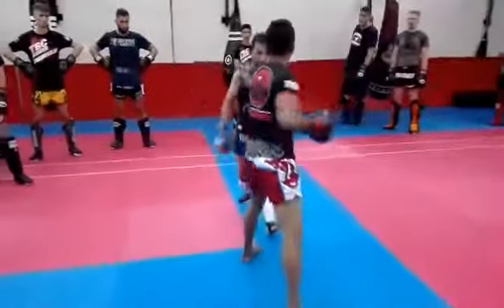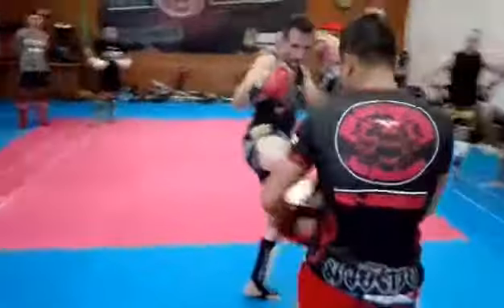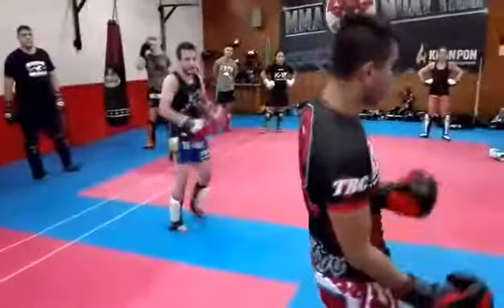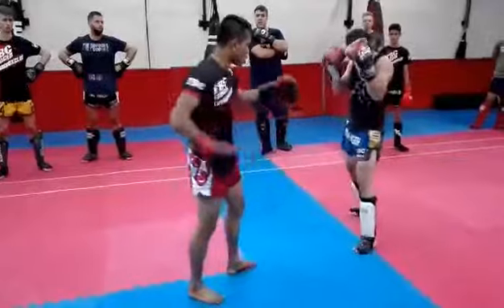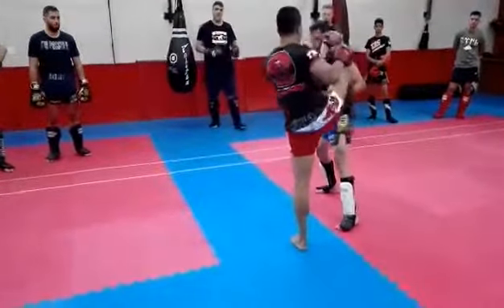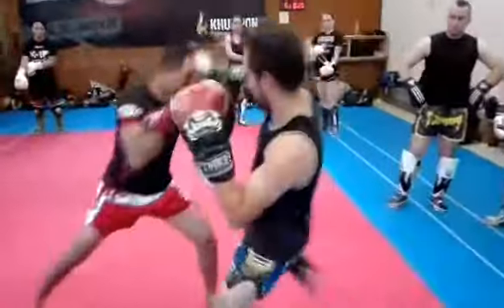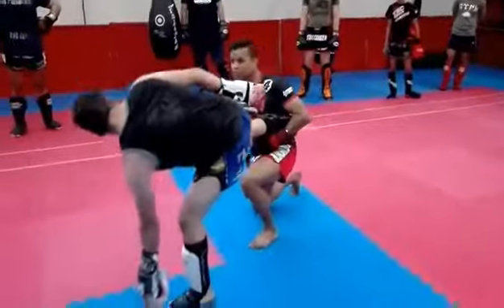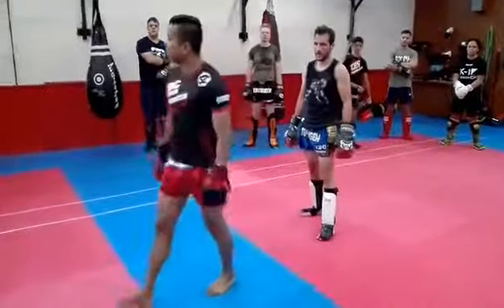5 Ko by catching right leg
Technique 5 KO from catching right leg